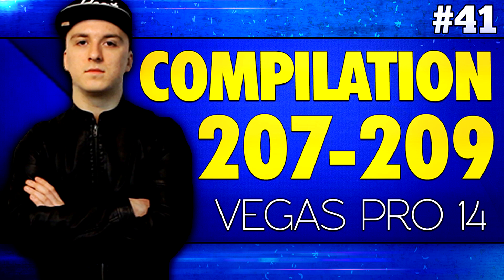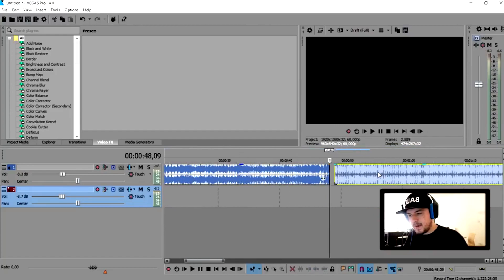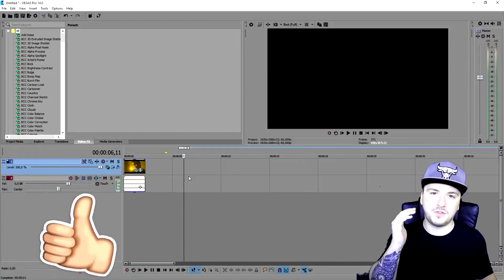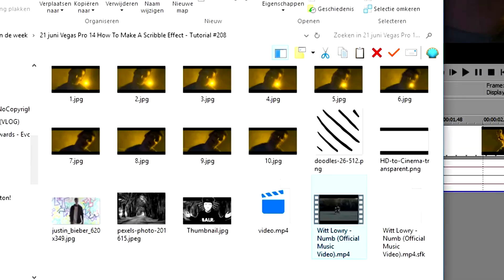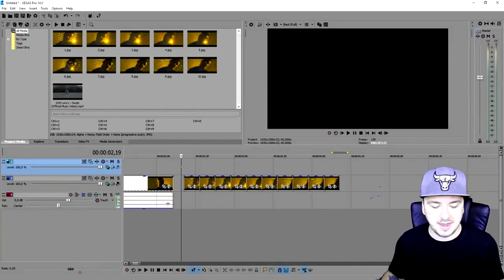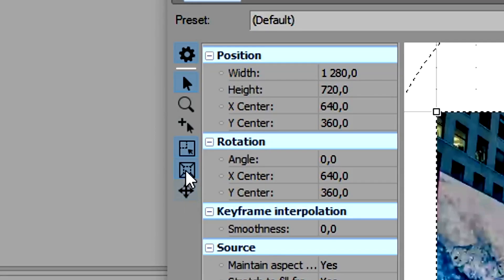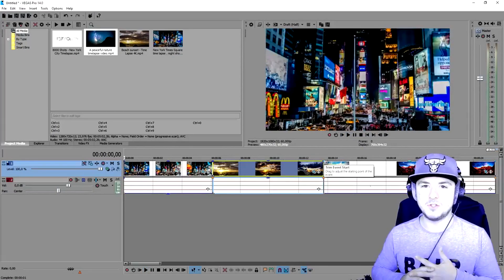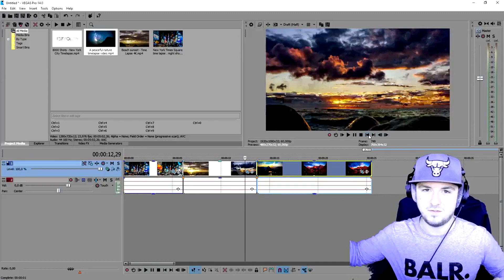Vegas Pro 14: Three Reasons You Should Use Vegas - Episode #41 (Compilation)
- Always Ready!